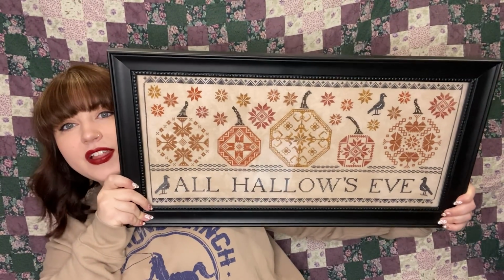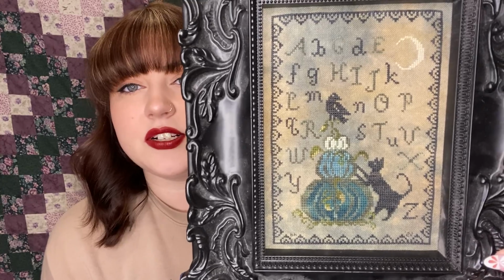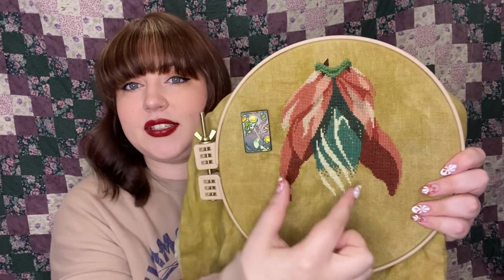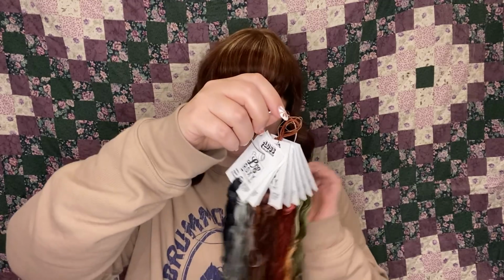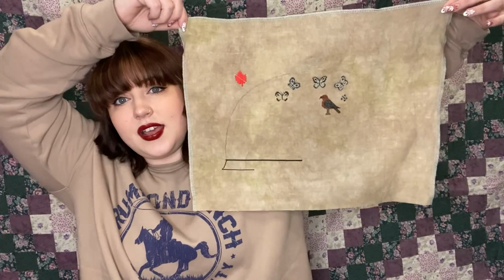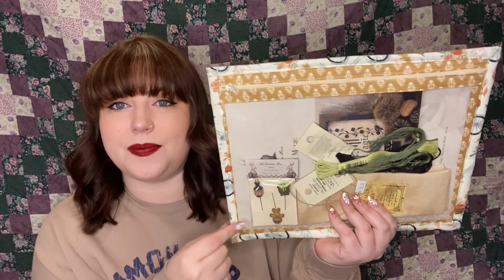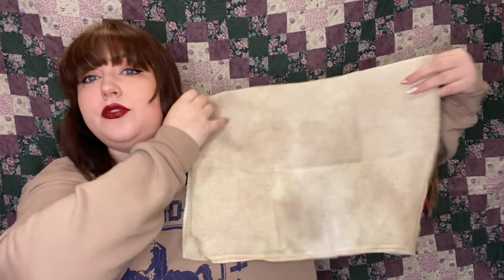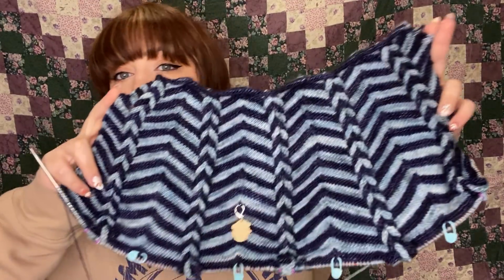Flosstube #13: The Stitchy Bug is Back, Baby!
Hey y’all! I’m Brijin (bridge-inn), the Museum Stitcher! Today’s episode packs a stitchy punch! I’ve finally got some finishes/FFOs, lots of WIPS, and still managed to squeeze in some knitting progress. I hope you enjoy!

FFOs:
Autumn Alphabet by Willow Hill Samplings
 40 ct Murky linen by PTP with called for GA, subbed Colour & Cotton Teals for the blue pumpkins
 August 24, 2022 — October 31, 2022
Quaker Pumpkins by Hello From Liz Mathews
 28 ct Faun Lugana by PTP with called for Weeks Dye Works
 September 3, 2021 - May 30, 2022

WIPS:
Dark Queen of the Earth by Autumn Lane Stitchery
 32 ct Old Gold linen by Fiber on a Whim with called for DMC
 Started September 4, 2022
 Finished Pt 2 November 6, 2022
Olivia Ochreleiph by Silver Creek Samplers
  32 ct Vellum linen by PTP
 started August 22, 2022
Autumn Cloche by Hello From Liz Mathews
  40 ct Hazelwood linen by Fiber on a Whim with Leo and Roxy Conversion
 Started September 8, 2022

Knitting:
Slipstravaganza Shawl by WestKnits
 Using a variety of sock weight yarns
 Cast on September 7, 2022
Twists & Turns Shawl
 Fangirl Fibers Fandom Kit: Suriel version (inspired by A Court of Thorns and Roses)
 Cast on October 6, 2022

Product Links and Shops I LOVE!
Mad For Minders Needle Minders

Books & Podcasts:
Under Lock and Skeleton Key by Gigi Pandian